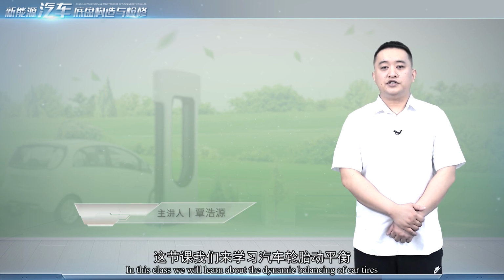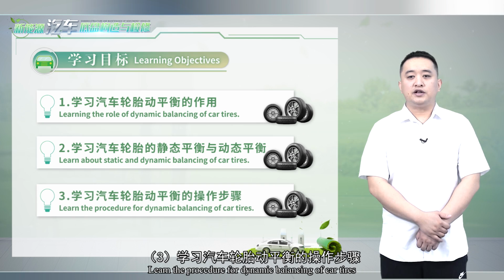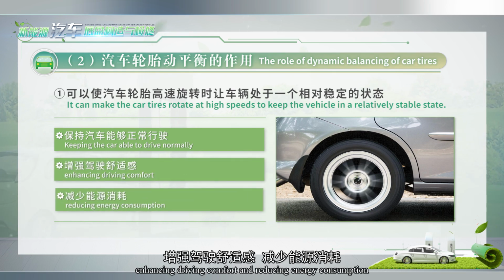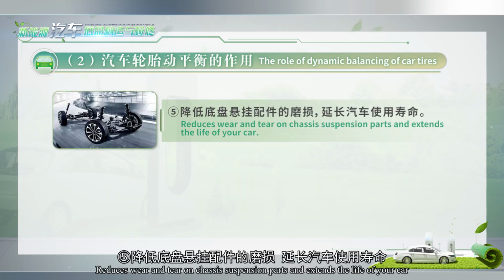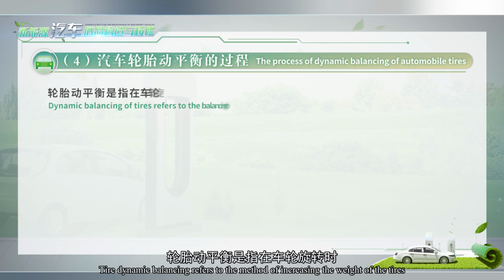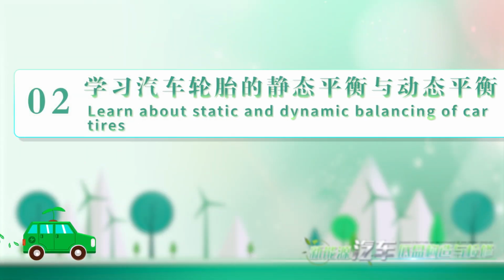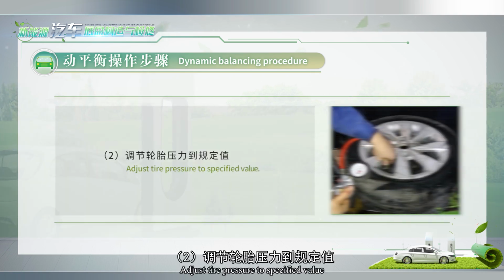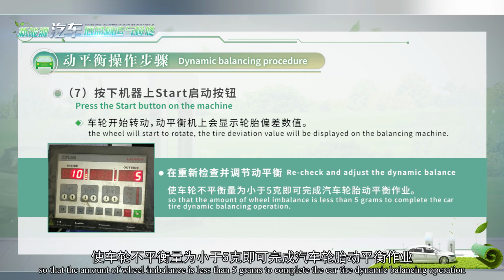2 5 Dynamic balancing of tiresTheory